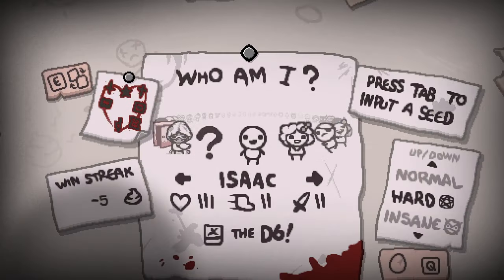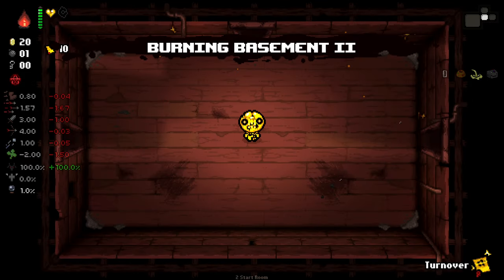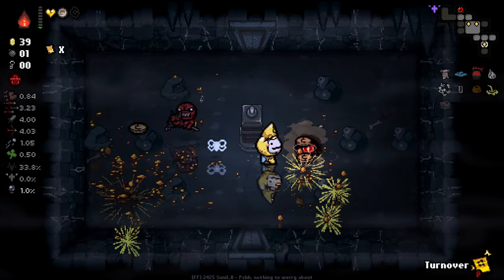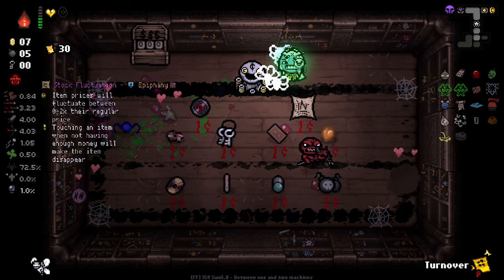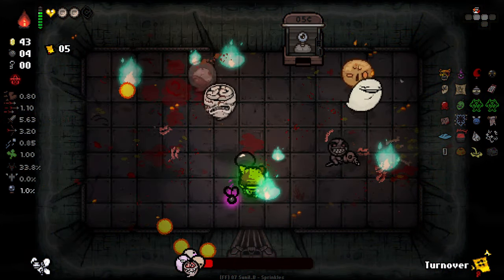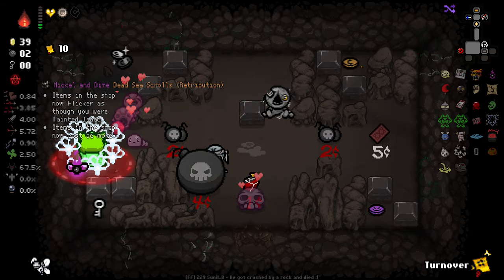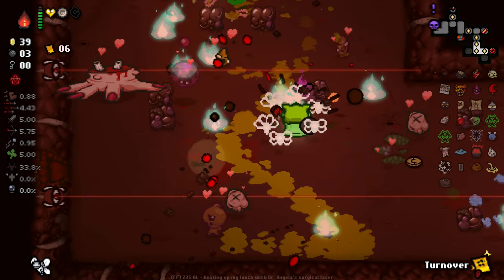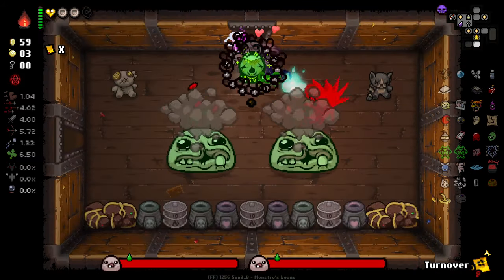TARNISHED KEEPER!! - MEGA MODDED Binding of Isaac Repentance - Part 3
Binding of Isaac Repentance Modded! all the mods you know and love that contains a ton of content, including 100s of new enemies and bosses, 100s of new items
and 1000s of new rooms and so much more!! but now we start right back from where it all started!